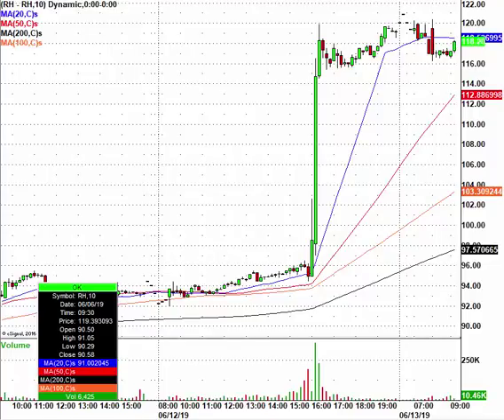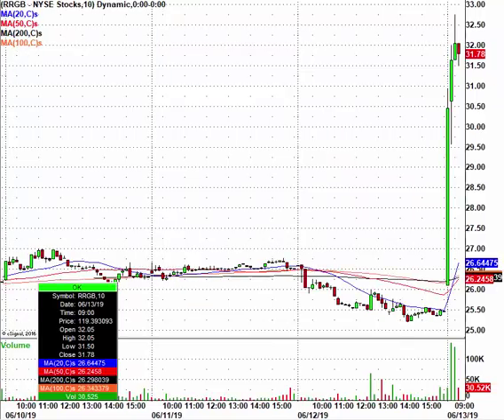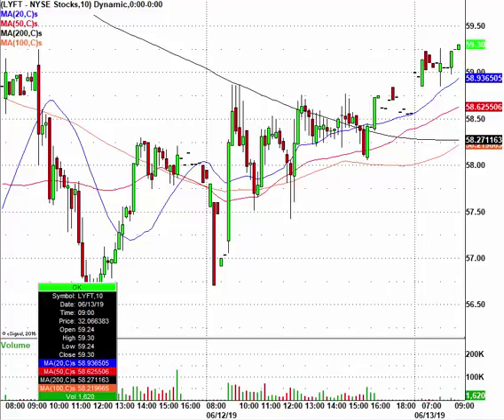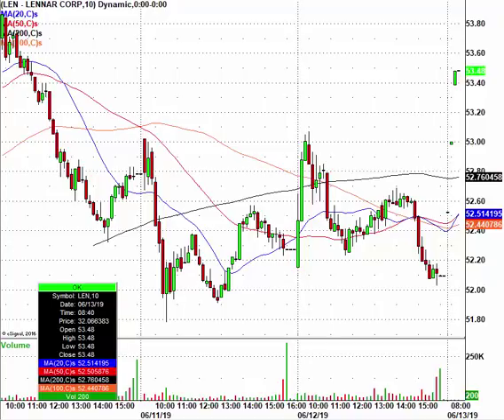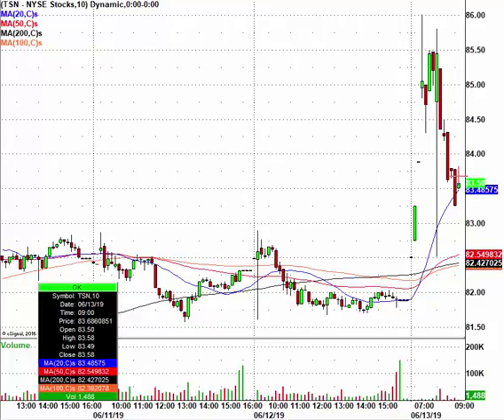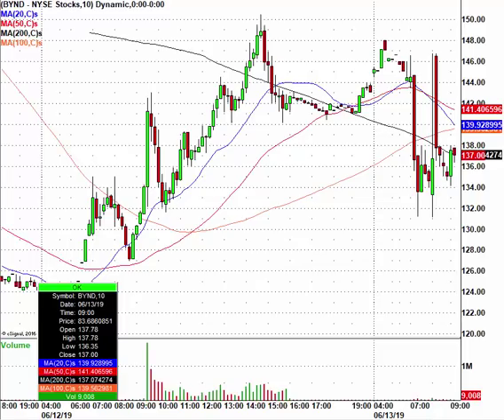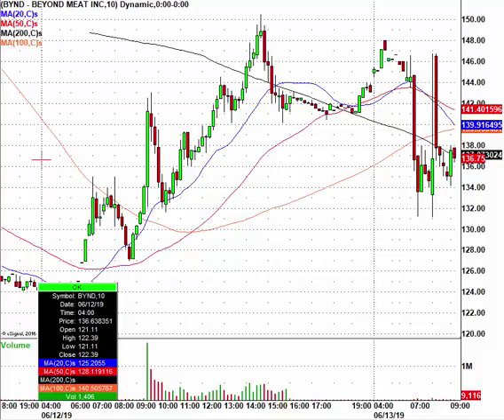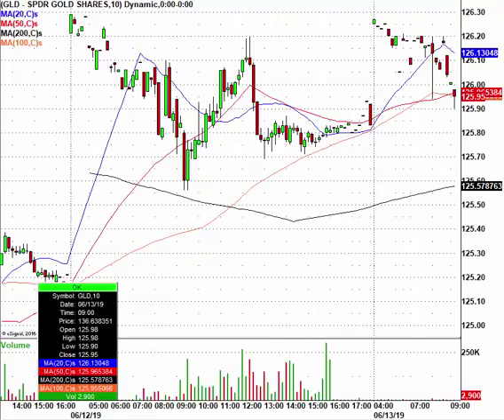Stock Futures Jump Higher Again, Now Let's Trade: LULU, RH, RRGB, LYFT & More In Play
StockMarket Swing Traders! Get all of the live swing trade alerts on stocks and view the VERIFIED track record of every trade from over a decade right

Options Swing Traders! All you need to do is look at the exact trades Gareth and Nick have taken and get the next position the enter live, in the Options Alerts

DayTraders! If you want to profit from the fast paced action that happens every day in the markets, then you need to look over the shoulder of the 2 best traders in the world live as the trade right in front of you. Enter the virtual day trading room right

If you want to profit from the StockMarket and grow massive wealth like the ONLY REAL PROS on the web do it, you NEED TO JOIN THEM! Enter right now, start FOR FREE!

Take control of your financial freedom now, learn to make money from the stock market and never look back!

Have any questions for us or need help getting started profiting with our Pros?

Remember, there is a lot of fake "traders" out there. You need to dismiss the rest and follow the best! Our Pros are the ONLY REAL Traders on the web with over FOUR DECADES of real life trading/investing experience with proven/consistent profit making performance to back it up! No one out there can compare to the historic performance of our Pros, that is a fact. All you need to do is step inside and start learning and earning with them now!